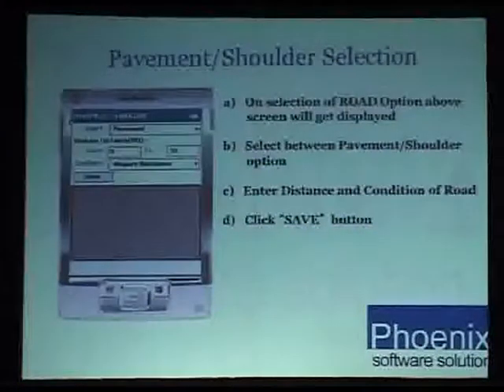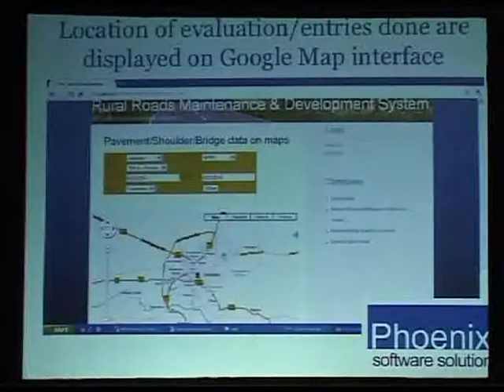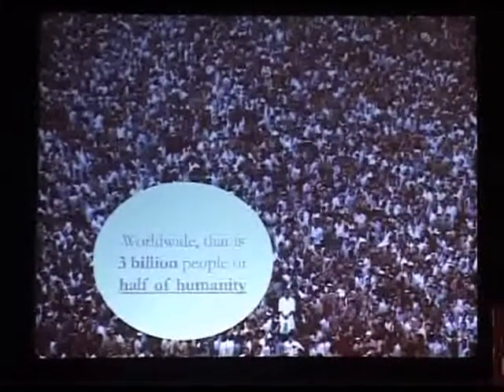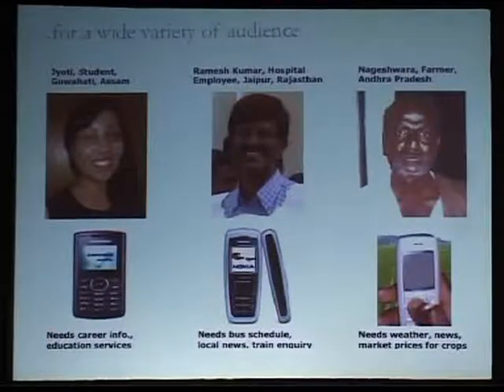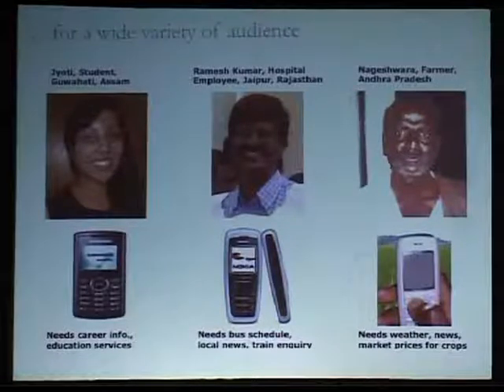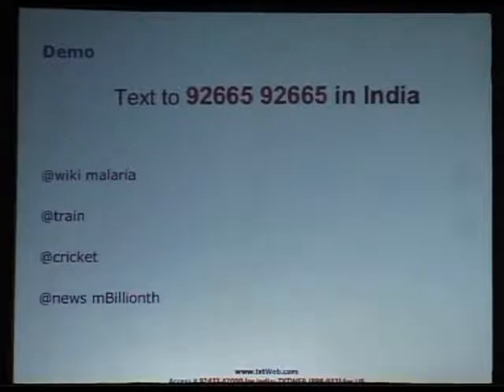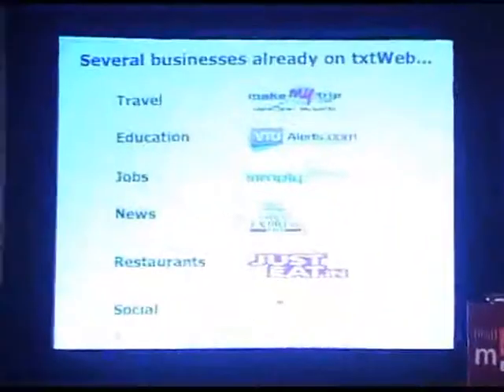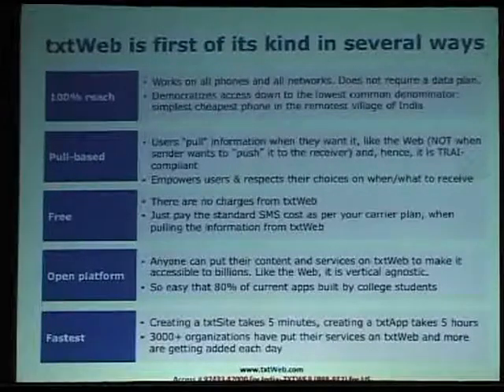Manish Maheshwari ::txtweb :: Intuit